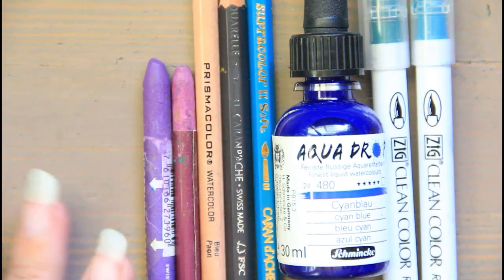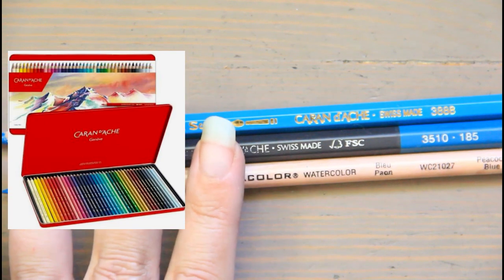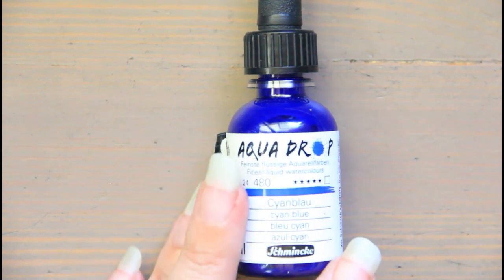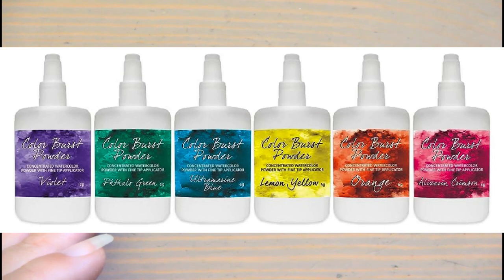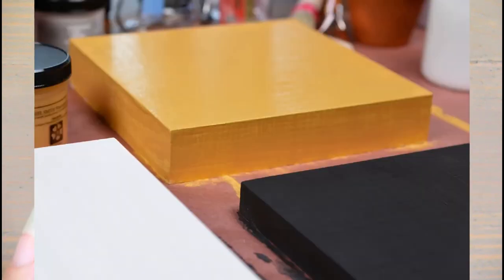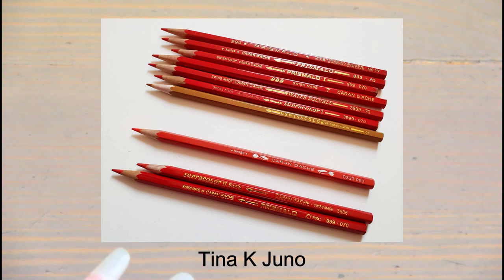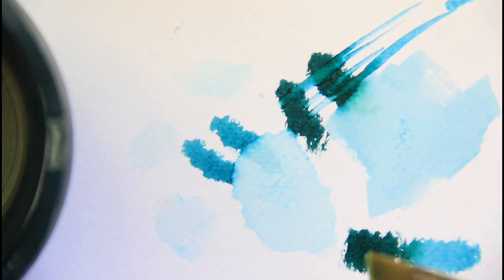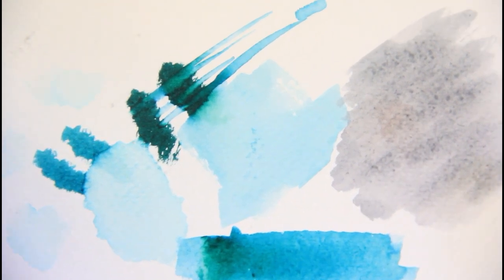The Everything Intermediate Watercolor Tutorial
TIME STAMPS:
Disclaimer- 00:01
(Supplies)
Watercolors- 02:50
Brushes- 15:00
Surfaces- 16:23
Palettes-18:56
(Watercolor History)
History- 21:00
(Watercolor Demos)
Demos- 21:53
(Watercolor Techniques)
Techniques- 35:35
(Watercolor Tutorial)
Tutorial- 45:23

Watercolor Sticks
Watercolor Powders
Air Drying Clay
Special Effects Paint Brushes
One Ounce Water Bottle